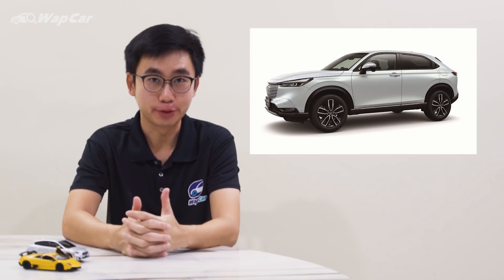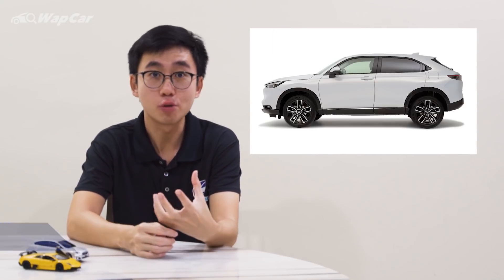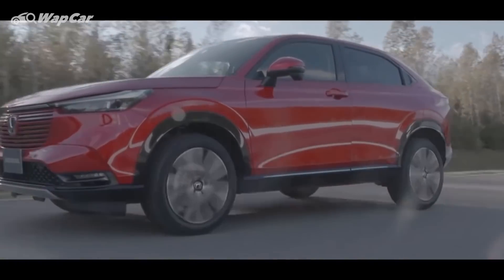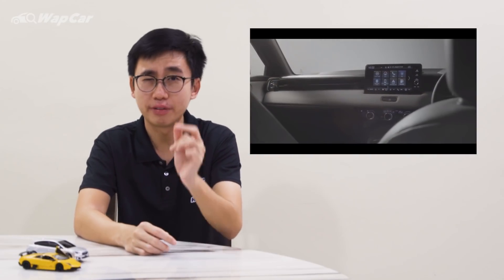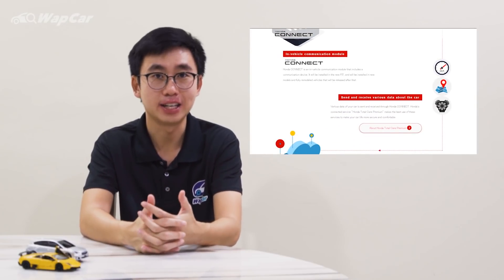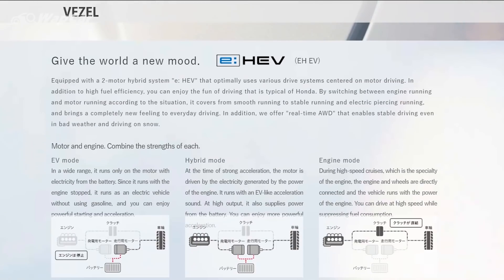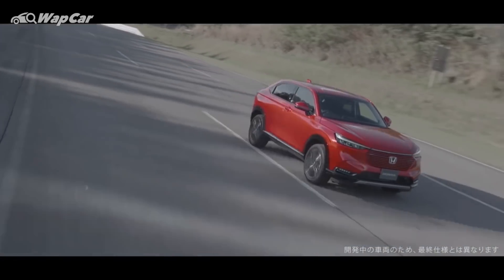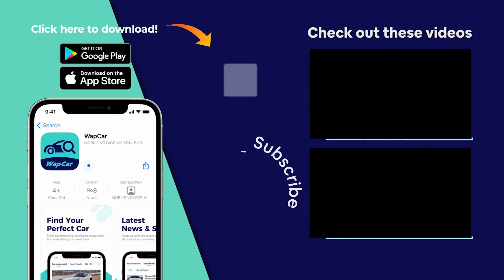2021 Honda HR-V (Vezel) Coming to Malaysia in 2022 to Rival Proton X50 & Corolla Cross? | WapCar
All-new 2021 Honda HR-V is now officially unveiled to the world. Honda did not reveal all details of the car, only early specifications of their latest compact SUV.

Even so, it’s enough to get us excited for what’s coming. A complete refreshed exterior and interior, new connectivity features and new-generation e:HEV powertrain.

Excited? Let Adrian give you a quick rundown on the new HR-V.

Intro: 00:00
Exterior Design: 00:45
Interior Design: 01:48
Interesting Features: 02:32
Honda Sensing: 03:03
Powertrain Option: 03:17
Conclusion: 03:42